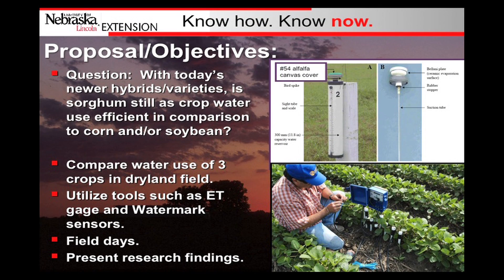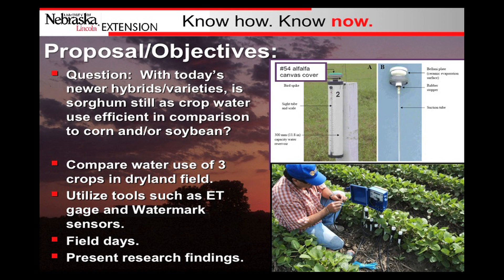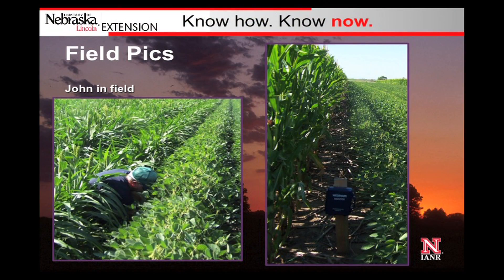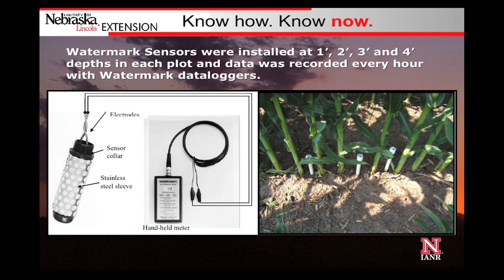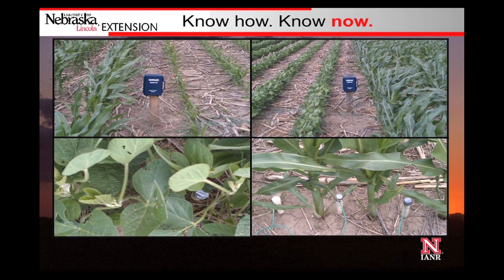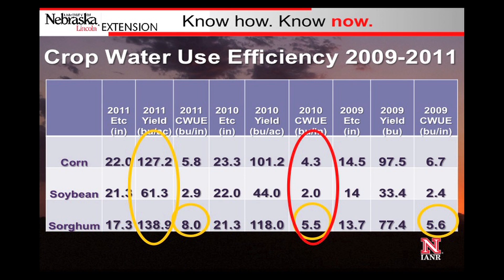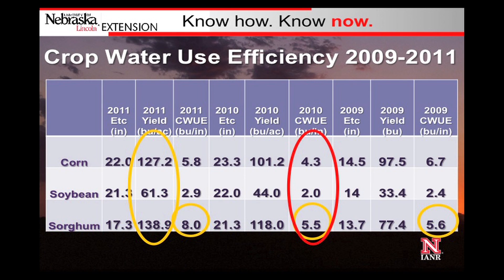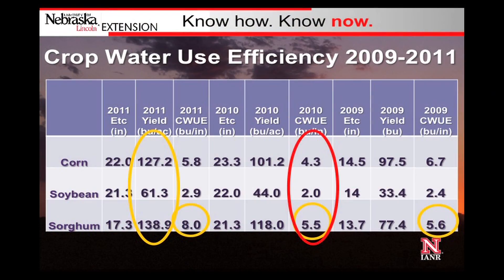Dryland Yield Research -- Market Journal - June 1, 2012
All crops need water to grow, but all crops need a different amount. Jenny Rees, UNL Extension educator, explains what new research shows about dryland corn, soybeans and sorghum water use efficiency.